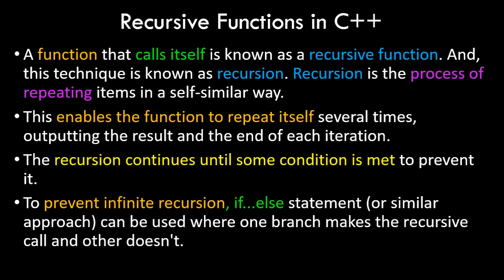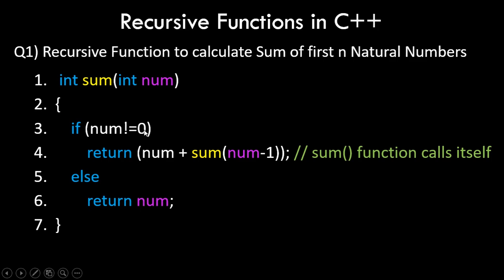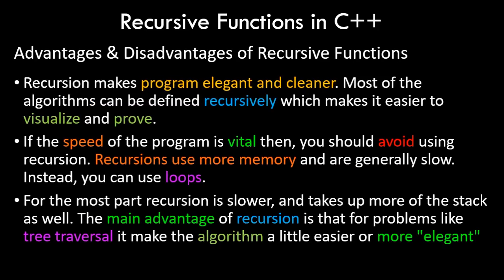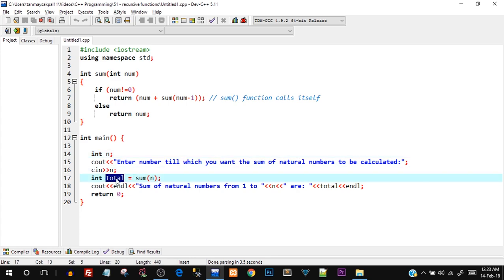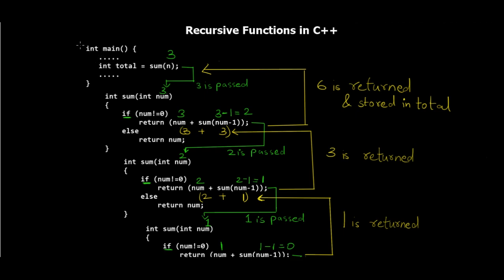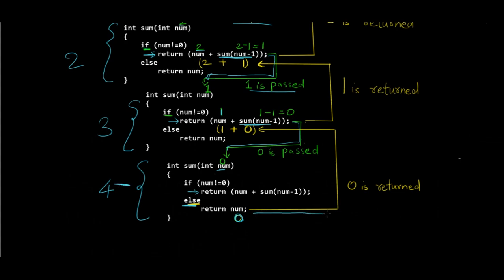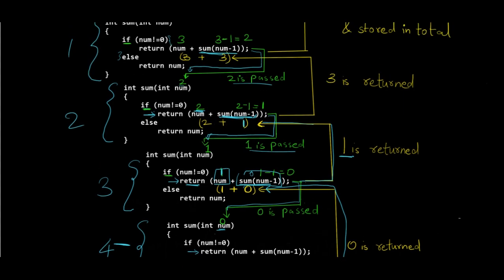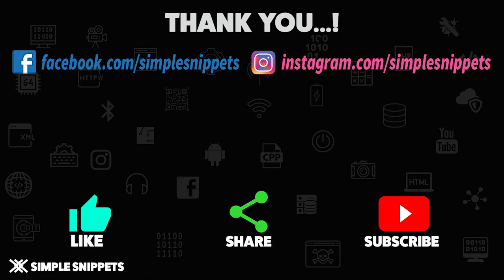Recursive Functions in C++ with Example Program & Explanation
In this video tutorial we will understand the working of Recursive functions in C++ and the concept of recursion in C++.

Recursive Functions in C++
A function that calls itself is known as a recursive function. And, this technique is known as recursion. Recursion is the process of repeating items in a self-similar way.
This enables the function to repeat itself several times, outputting the result and the end of each iteration.
The recursion continues until some condition is met to prevent it.
To prevent infinite recursion, if...else statement (or similar approach) can be used where one branch makes the recursive call and other doesn't.

Advantages & Disadvantages of Recursive Functions in C++
Recursion makes program elegant and cleaner. Most of the algorithms can be defined recursively which makes it easier to visualize and prove.
If the speed of the program is vital then, you should avoid using recursion. Recursions use more memory and are generally slow. Instead, you can use loops.
For the most part recursion is slower, and takes up more of the stack as well. The main advantage of recursion is that for problems like tree traversal it make the algorithm a little easier or more "elegant"

Android Development
Web Development